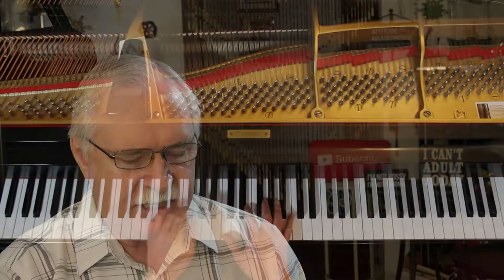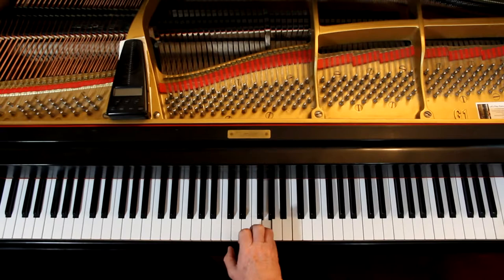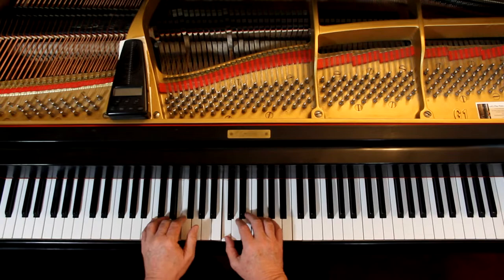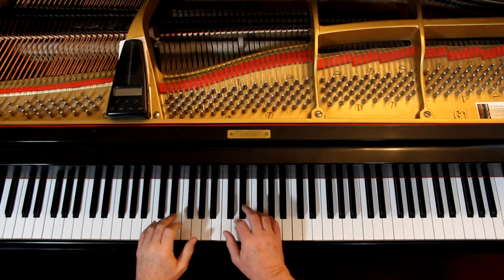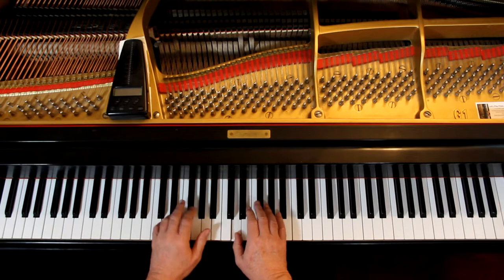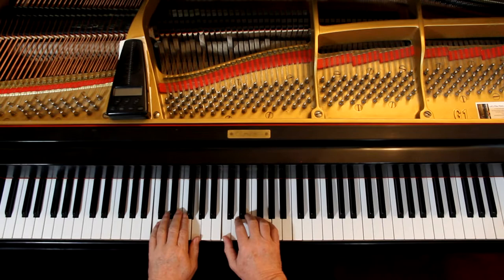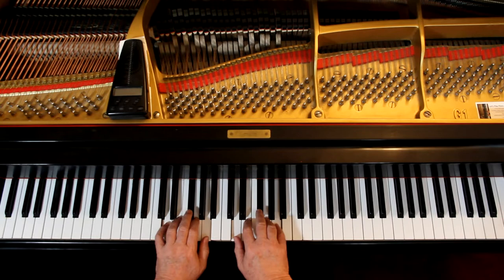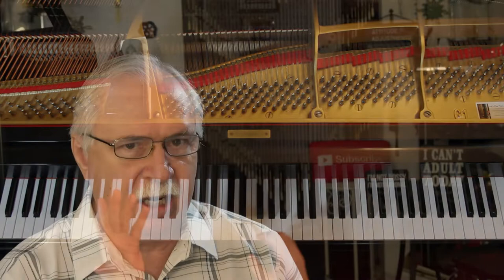John Thompson's Easiest Piano Course Part 5, Page 36, Barn Dance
An in-depth piano lesson on how to play Barn Dance in John Thompson's Easiest Piano Course Part 5, Page 36.

Things to Remember - 0:00
Play with Me - 8:08

Metronome = 70